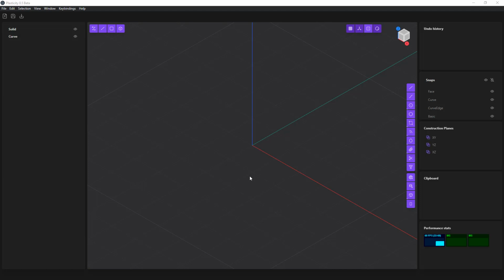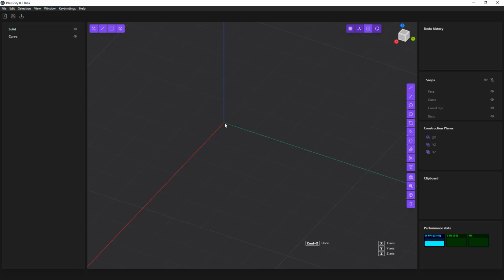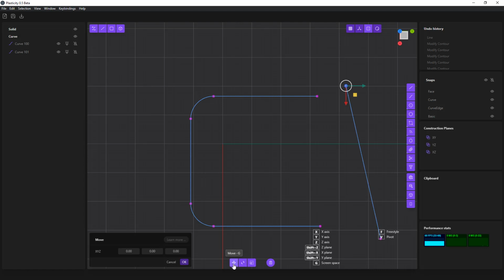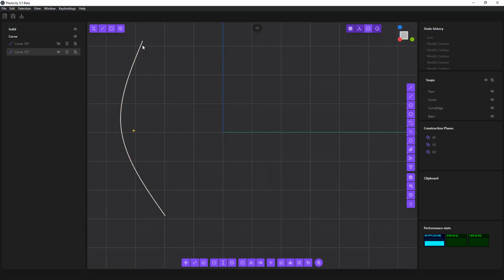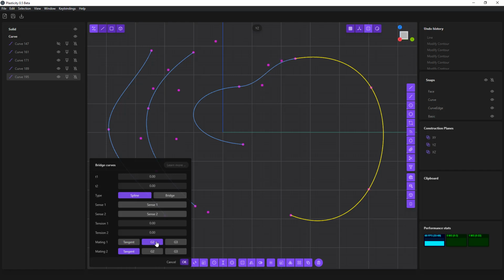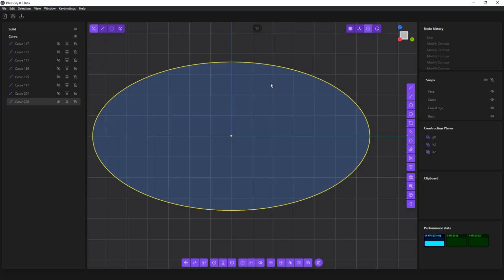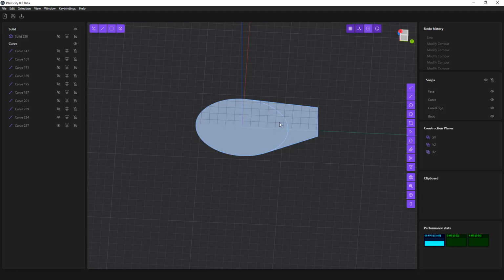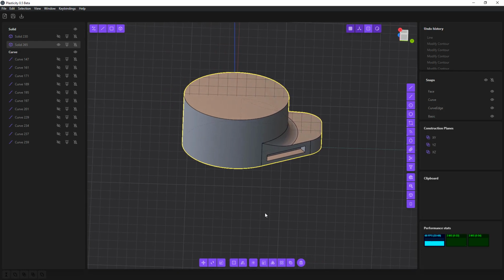Working with Curves in Plasticity | Beginner How To Plasticity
In this video we are starting the How To series looking at various tools in Plasticity.   This video will go over all of the basics of working with Curves in Plasticity.  Some tips and tricks to get you started.

Plasticity is a program being created by Nick Kallen as a CAD for Artists tool.    If you would like to help beta test the software and provide feedback and join the discussion send Nick an email
00:00 Introduction
00:47 Workflow Tips and Basics
02:19 Getting Started With Lines
04:24 Moving and Joining Lines
06:10 Splines and Bridging Curves
11:42 Ellipse
12:07 Spiral and Custom Function Curves
13:57 Tangent Lines
14:31 Extruding from Multiple Curves
15:50 Curves Normal to a Face
16:26 Conclusion